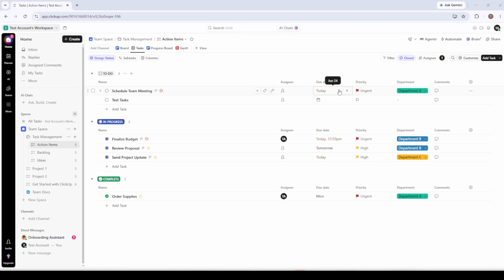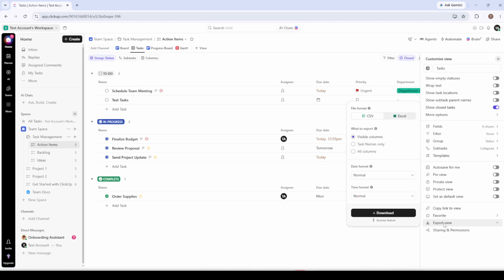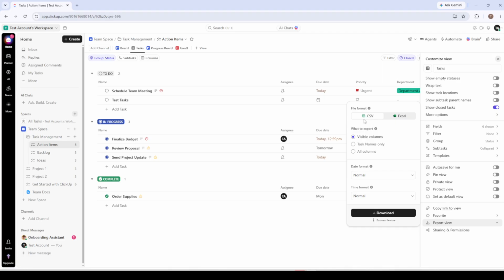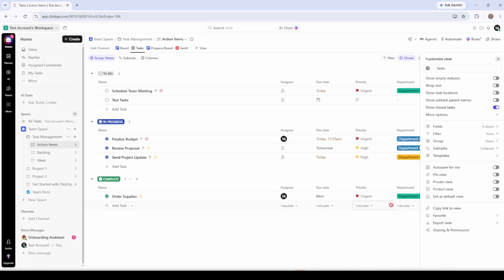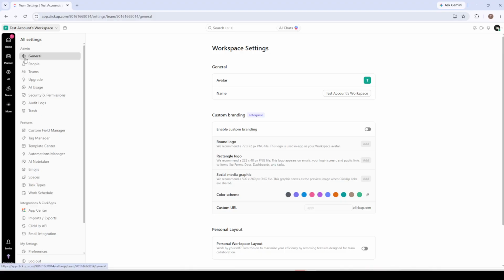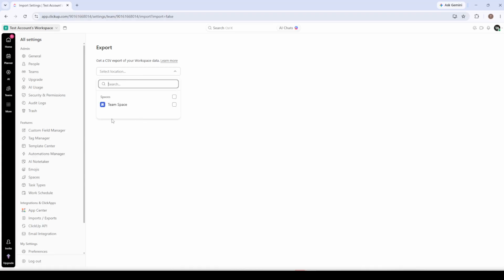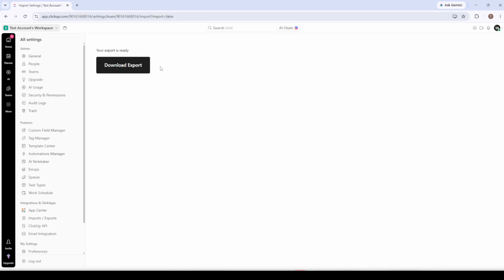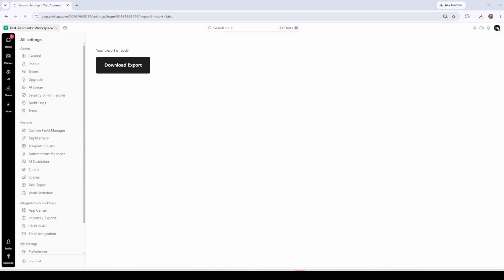How To Export ClickUp Tasks To CSV [Definitive Guide]